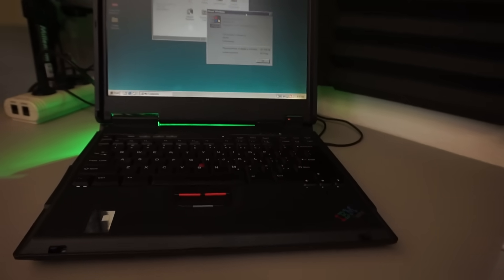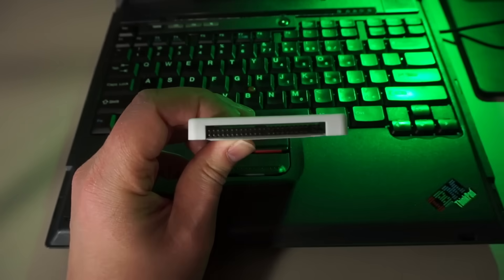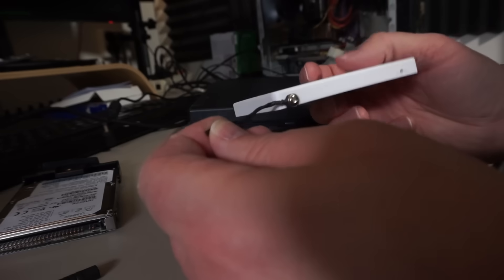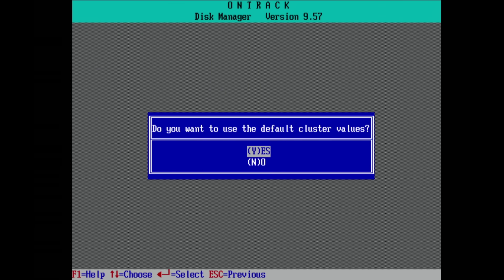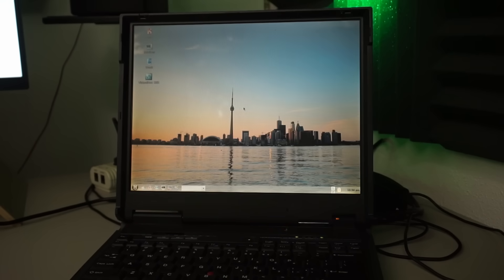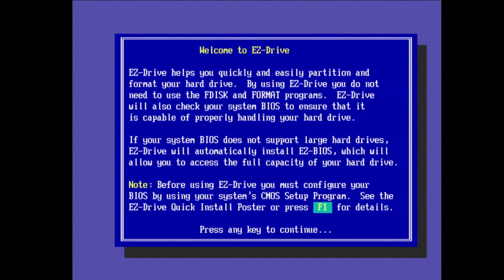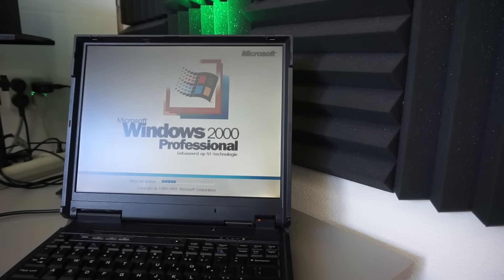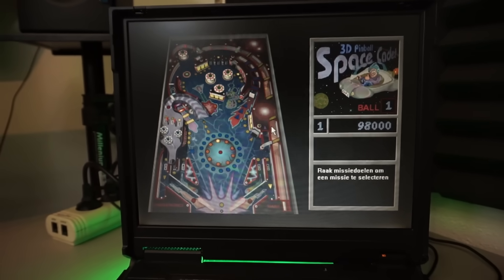I put an M.2 SSD in my Pentium 3 laptop!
Upgrading old systems to SSD can be expensive, but I found a cheaper solution that works really well!

This is the SSD I used:

And this is the IDE case I used to make it work in this laptop:

Wanna check my power draw readings? Here they are!

Chapters:
0:00 Why though?
2:20 The 28-bit LBA limit
3:31 Installing Windows 98
3:57 Trying Linux
5:33 Reinstalling Windows 98/2000
7:06 TRIM